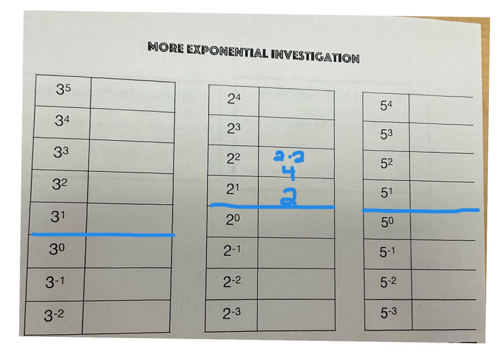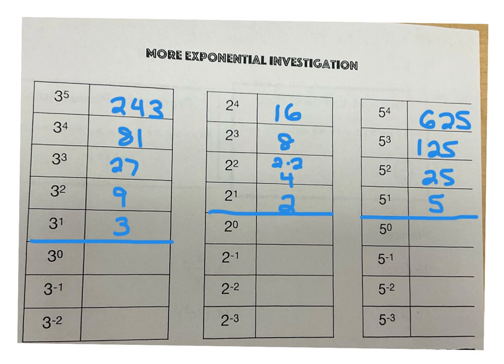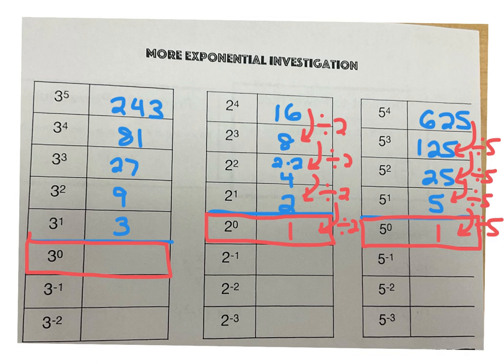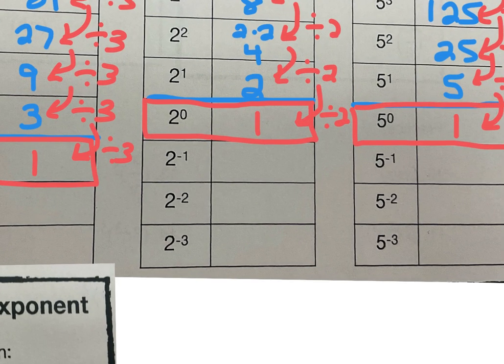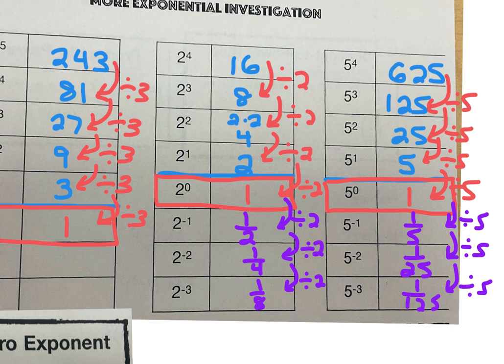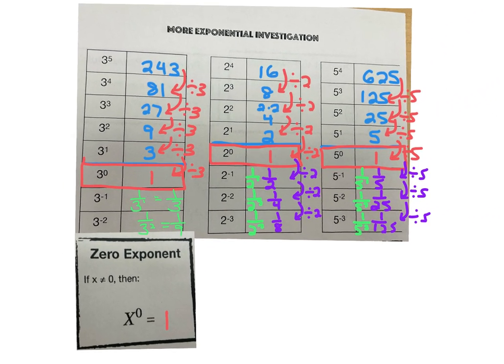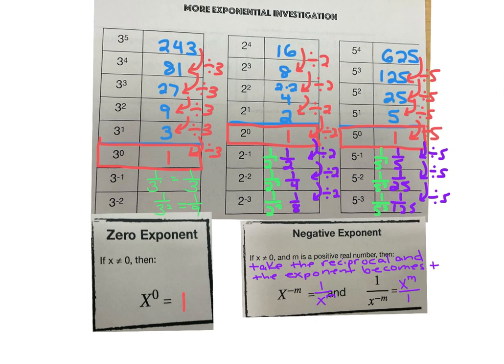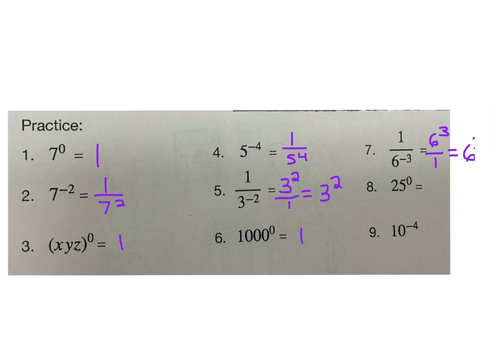Laws of Exponents Cont Part 1